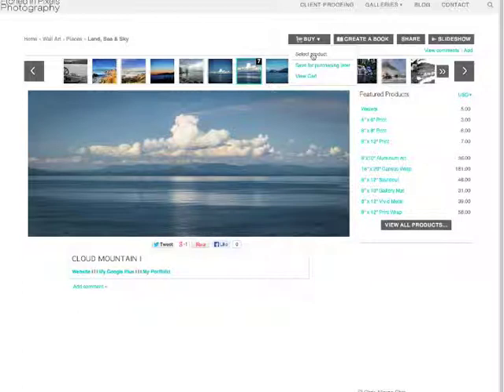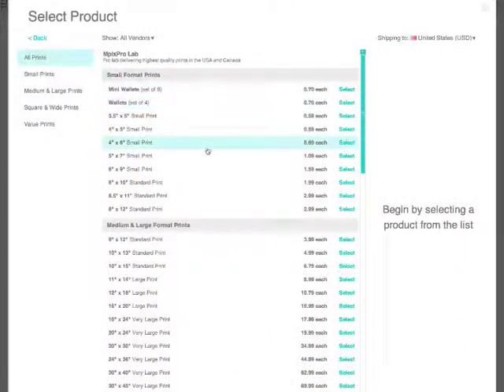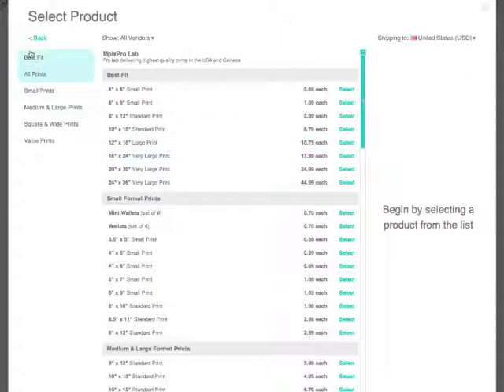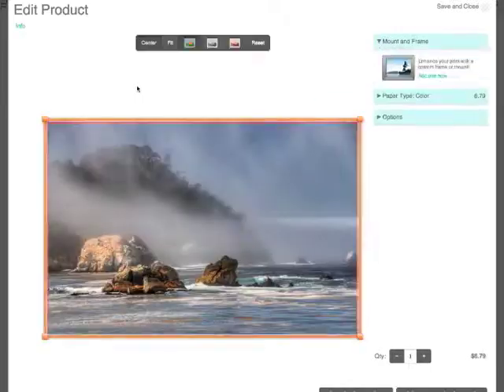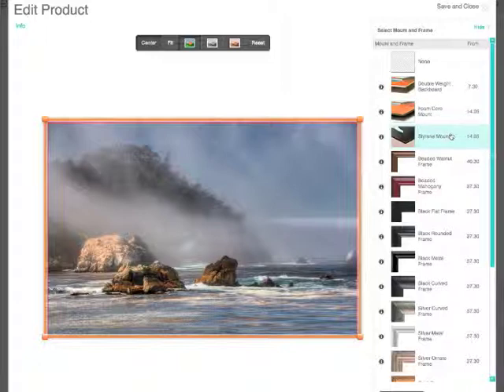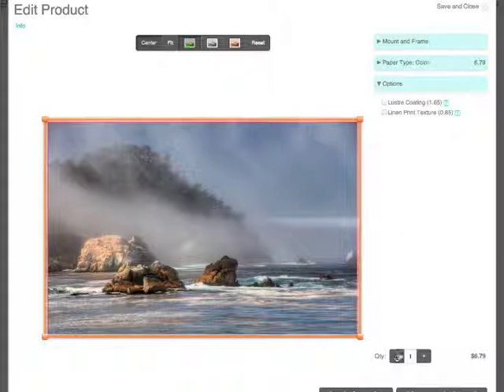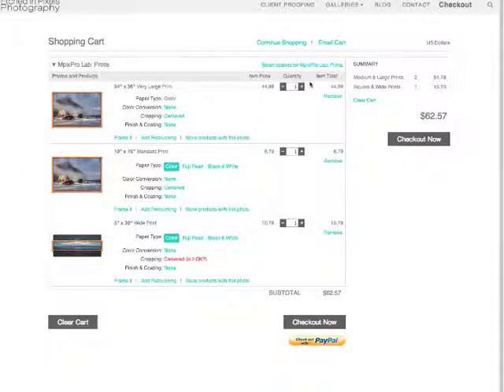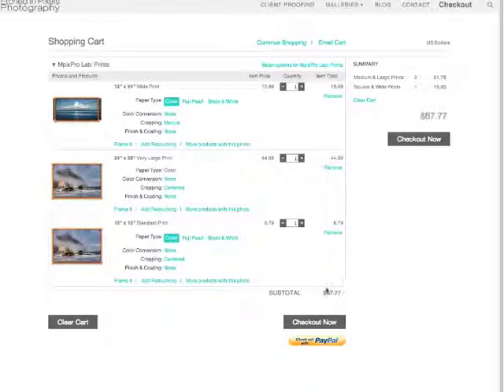Ordering Howto (Using Zenfolio)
A tutorial on how to order prints and navigate the buying process on Etched in Pixels.com (using Zenfolio hosting).